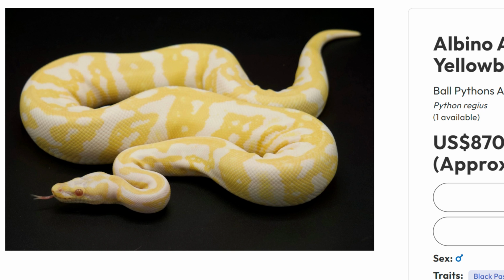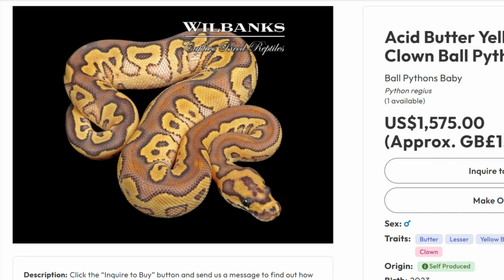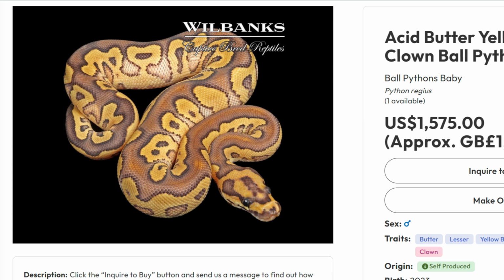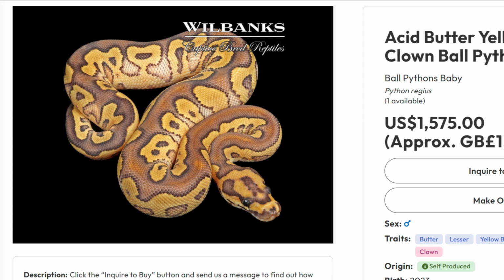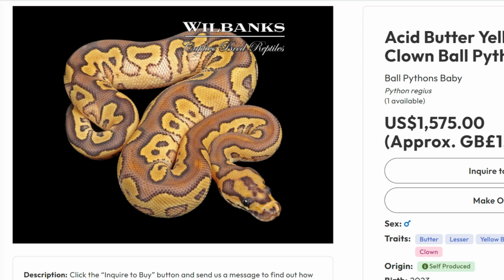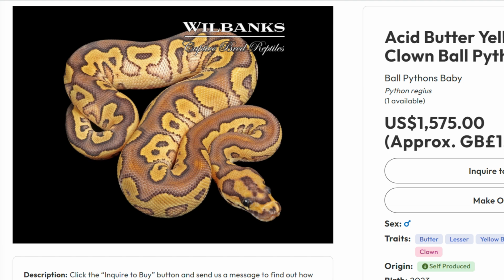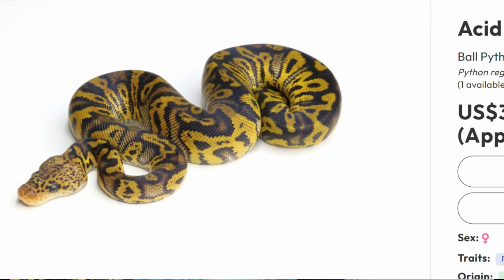The Acid Ball Python: This morph is intense!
Time to take a look at one of the darkest – bust most dynamic – morphs on the Ball Python market: Acid. You think think it’s just a darkening morph, but when you see some of these combos you’ll realise it actually does a lot more!

For Exo Terra Reptile Caves
For plastic hides
Coco chips
Digital thermometer

Acid (also known as Confusion) has a huge effect on dorsal pattern, belly pattern, head stamp, and color. At the time tame, is interacts in a big way with the Pastel gene. In this video, we’ll take a look at how I’ve taken advantage of this, and how other breeders have made even more excited projects.

We’ll cover:
• What kind of gene Acid is
• How dominant genes work
• The effect of Acid in combination morphs
• Some of my Acid hatchlings from this season
A. Single gene Acid
B. Acid Pastel
C. Acid Firefly
• Some Acid hatchlings from breeders on Morphmarket
A. Albino Acid Black Pastel Yellowbelly
B. Acid Butter Yellow Belly Clown
C. Acid Pastel Clown
• My thoughts on using Acid in projects
A. Why genes like Albino, Clown and Hypo work well
B. Why genes like Bamboo and Enchi might not be your best bet

Contents of this video:
00:01 Intro
00:52 What kind of gene Acid is and how dominant genes work
03:25 Some of my Acid hatchlings
08:40 Examples of Acid on Morphmarket
13:33 My thoughts on using Acid in projects
16:30 Conclusion

From this video, I hope you see just a little of what this gene can do. It’s definitely more than just a dark gene! As always, please get in touch if there’s anything else you’d like to know…